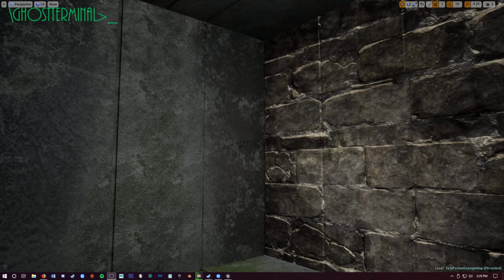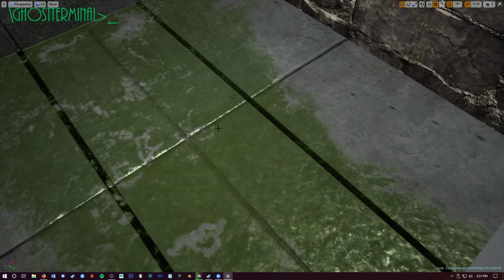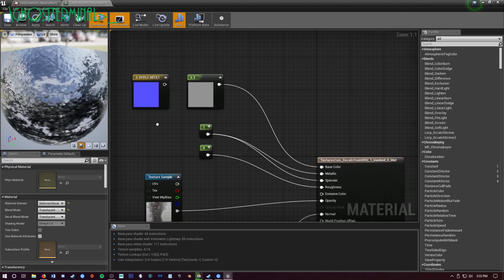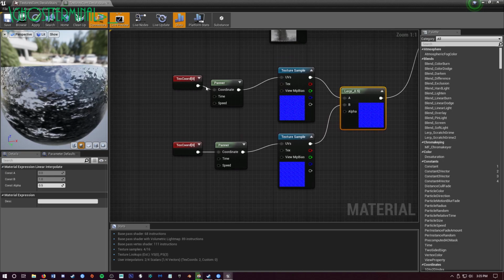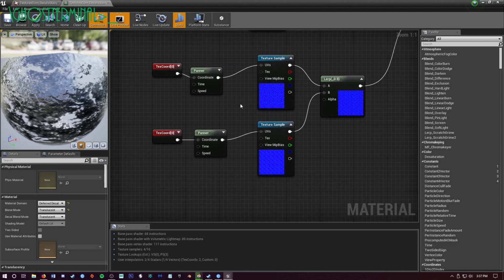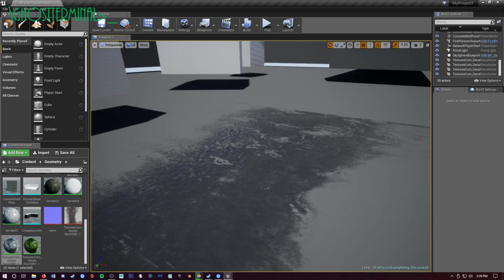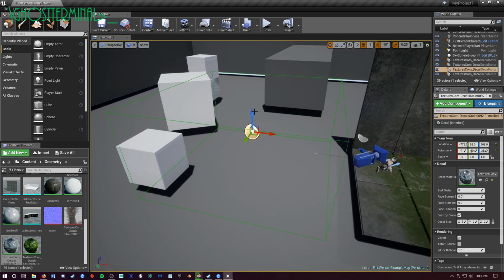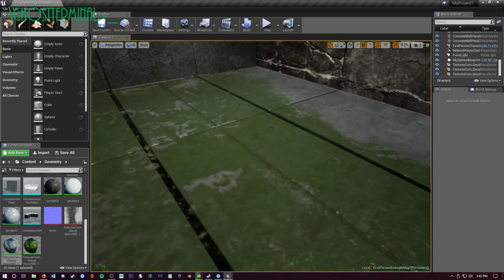Howto Create A Water Decal in Unreal Engine 4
How to create a simple water decal in unreal engine 4. Just download the folder, then place the folder into your UE4 project's content folder.